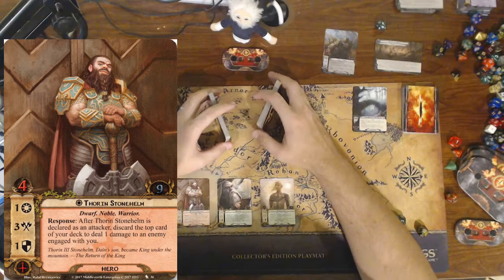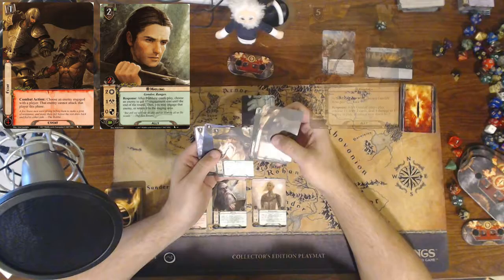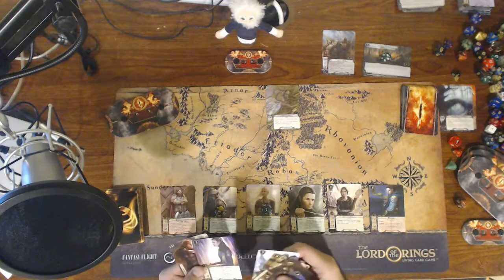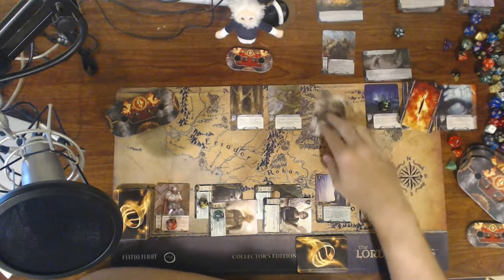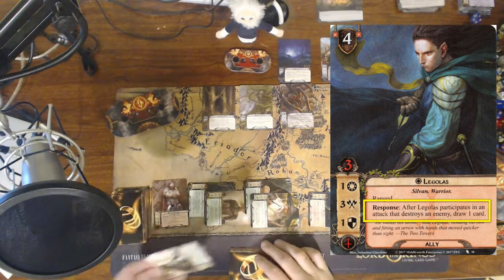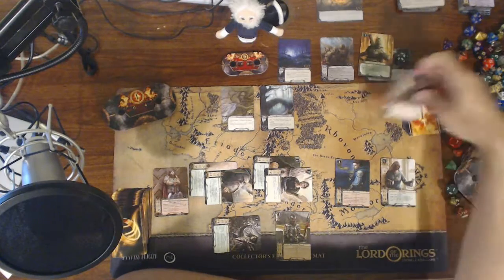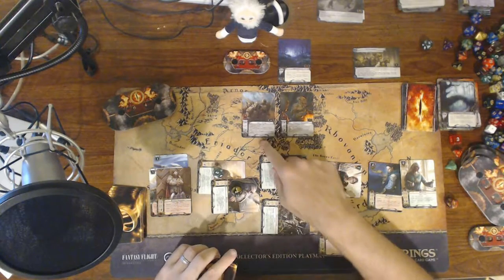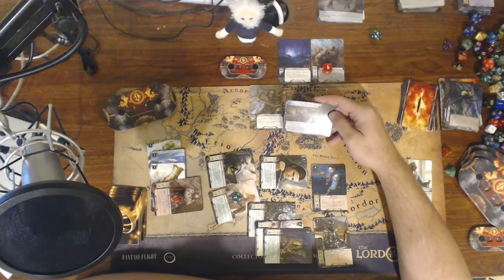The Oath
In this play through, I tackle "The Oath" from the Limited Edition Two Player Collectors Starter Set using the premade lore and tactics deck.